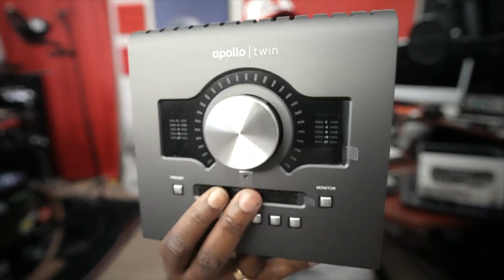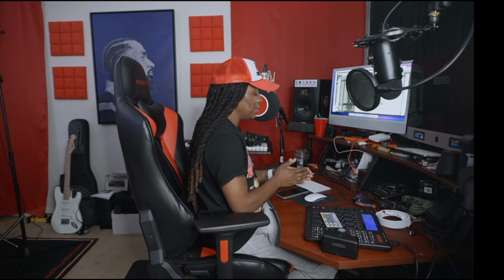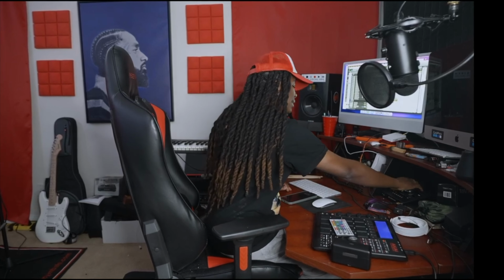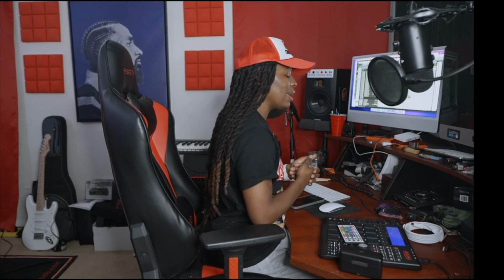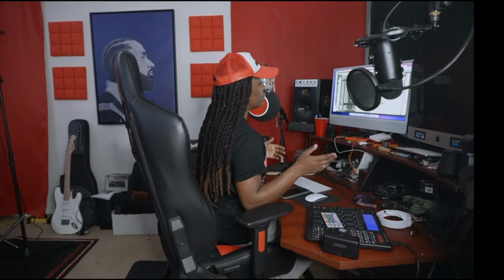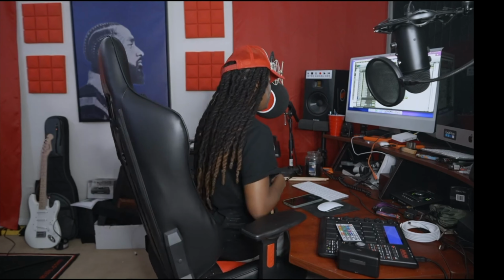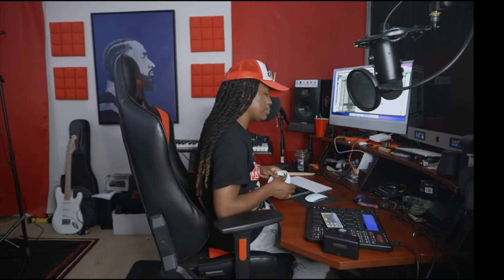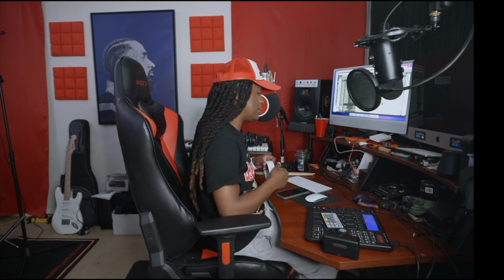Solo Thanksgiving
gratitude. solitude. peace.

Camera: Sony A7 IV